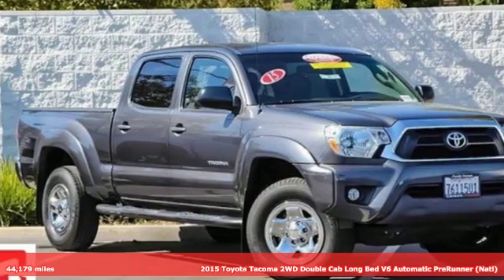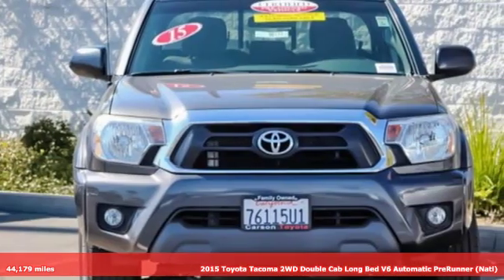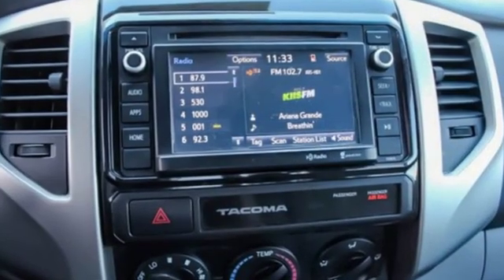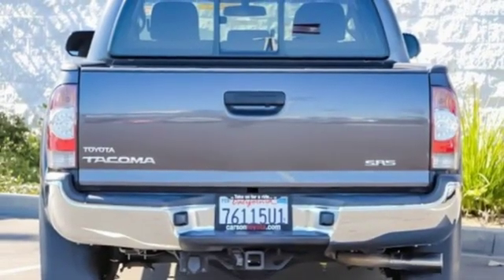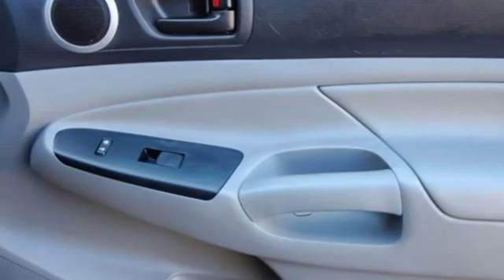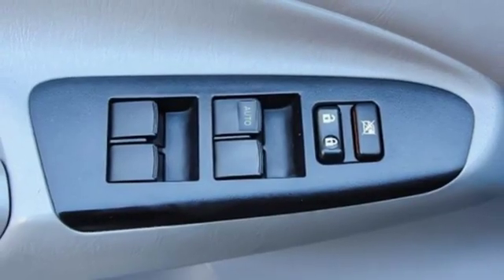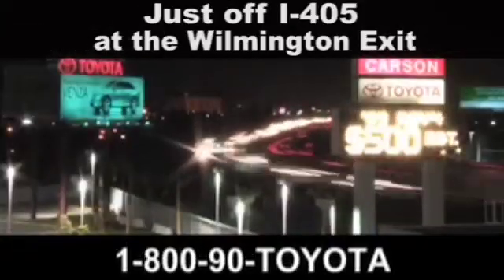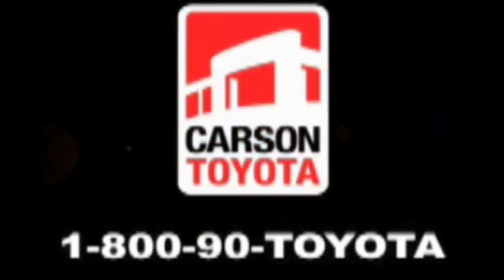Certified 2015 Toyota Tacoma Carson, CA #90119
Year: 2015
Make: Toyota
Model: Tacoma
Trim: PreRunner
Engine: 6 Cyl. 4.0 L
Transmission: Automatic
Color: MAGNETIC GRAY
Mileage: 44179
Stock #: 90119
VIN: 3TMKU4HN2FM044625
Recent Arrival! CARFAX One-Owner. Odometer is 9350 miles below market average! Clean CARFAX. Toyota Certified Used Vehicles Details:* Vehicle History* Limited Warranty: 12 Month/12,000 Mile (whichever comes first) from certified purchase date* Powertrain Limited Warranty: 84 Month/100,000 Mile (whichever comes first) from original in-service date* 160 Point Inspection* Transferable Warranty* Warranty Deductible: $50* Roadside Assistance* Roadside Assistance for 1 YearCertified. Power Locks, LOCAL TRADE IN, DETAIL INTERIOR/EXTERIOR, 130 Amp Alternator, 6 Speakers, 7-Pin Connector w/Converter, ABS brakes, Brake assist, Class IV Hitch, a Heavy-Duty Battery for those cold mornings, MP3 decoder, Overhead airbag, Speed-sensing steering, Supplemental Oil Cooler, Towing Package, Trailer Sway Control, Transmission Oil Cooler. Magnetic Gray 2015 Toyota Tacoma PreRunner V6 RWD 5-Speed Automatic 4.0L V6 EFI DOHC 24VAwards:* JD Power Initial Quality Study (IQS) * 2015 KBB.com Best Resale Value AwardsReviews:* If you're looking for a compact pickup with a solid gold reputation for durability and reliability, the short list of choices will likely land you in one of the many 2015 Toyota Tacoma models. Off-roaders will appreciate the new TRD Pro Series. Source: KBB.com* Choice of four-cylinder or V6 power; good four-cylinder fuel economy; serious off-road prowess; standard touchscreen; convenient size; strong resale value. Source: Edmunds* Get ready to have some serious fun with the most adrenaline-inducing lineup of off-road vehicles ever unleashed, the 2015 Toyota Tacoma Pro. It has muscular curves and a rugged look, complimented by large bumpers, bulging fenders, and a big grille. The 2015 Tacoma starts the adventure with available 4WD, an electronically controlled transfer case, stability control sensors and available BFGoodrich off-road tires, to deliver maximum traction. Whether it is for work or play, the Tacoma can handle all you throw at it in a more manageable form than a full-size pickup. Offered in three cab: Regular Cab fits up to 3 people, the Access Cab seats 4, and the Double Cab with large four doors and spacious interior for 5. Each cab size can be purchased as a Rear-Wheel Drive, or with 4WDemand part-time 4WD that can switch from 2WD to 4WD and back even while the vehicle is in motion. Each drivetrain is available with an automatic or a manual transmission. The exception is the Double Cab 4x2s, which are automatics only. All Regular Cab trims are powered by a 2.7-Liter, 159 Horsepower, 4-Cylinder engine. The Access Cab and Double Cabs add an optional 4.0-Liter, 236 Horsepower V6, exclusive to certain trims. Its fiber-reinforced composite bed has better impact strength than steel. Everywhere you look, you'll find thoughtful additions like rails, rings and compartments that make loading/unloading super easy. The interior has a modern urban feel, with controls and instruments that are easy to see and use. Sit inside and appreciate its intuitive feel, that is easy to maintain and comfortable as well. Offered with four levels of Entune audio, which uses compatible smartphones to provide access to information, entertainment and navigation. Source: The Manufacturer Summary

Address:
1333 East 223rd Street